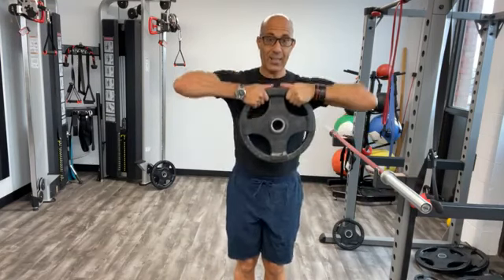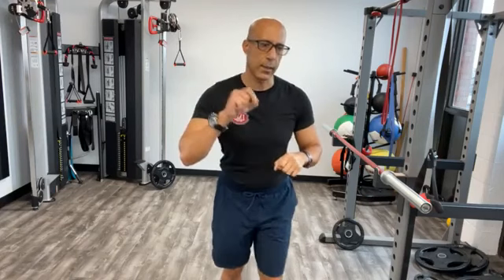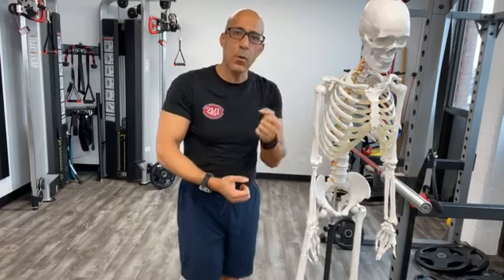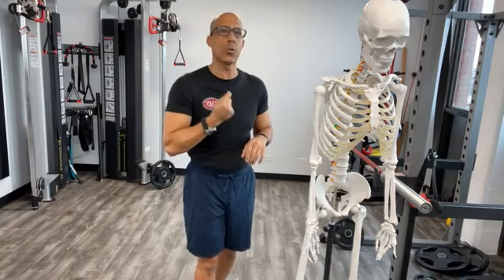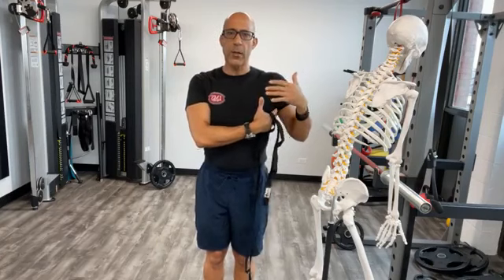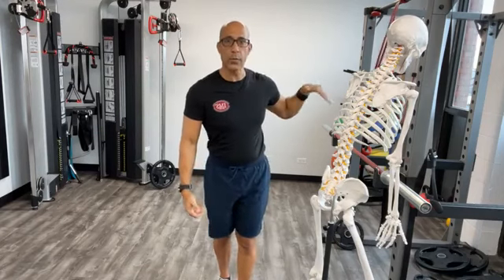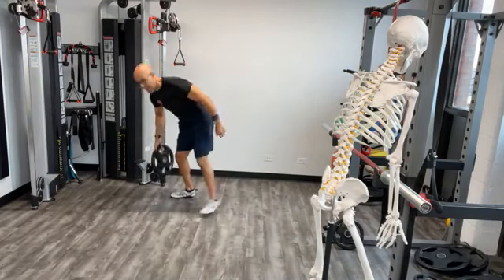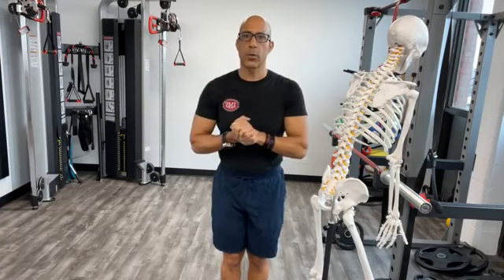3 Go to Rotator Cuff exercises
💪🏾💯💪🏾 3 Go to rotatorcuff exercises from Dr. Evan Osar - author of Corrective Exercise Solutions to Common Hip and Shoulder Dysfunctions.
Two Anatomy Geeks™️ - Rotator Cuff Anatomy, Assessment and Corrective Exercise.
✅ understand anatomy
✅ apply your knowledge to your clients
✅ change lives and help more clients with your knowledge and skills